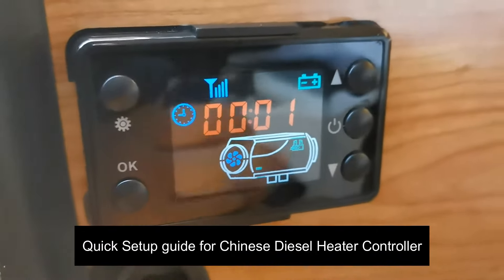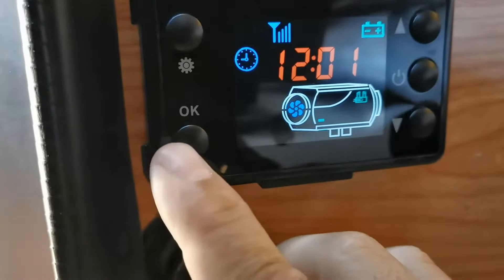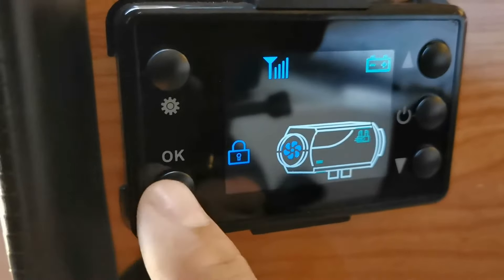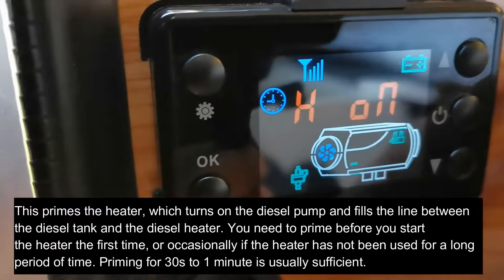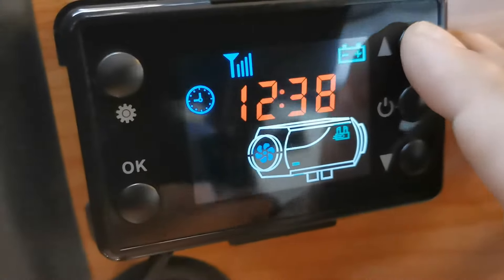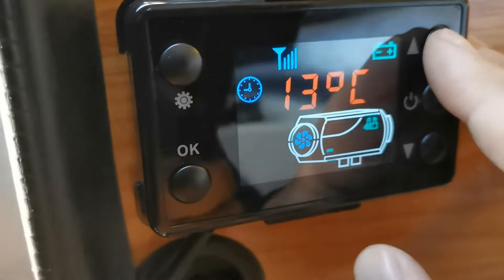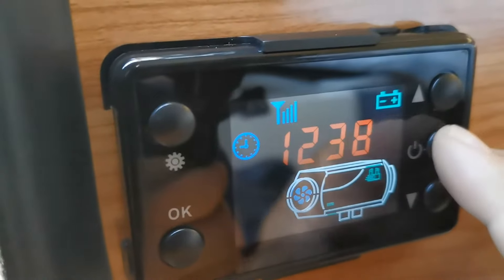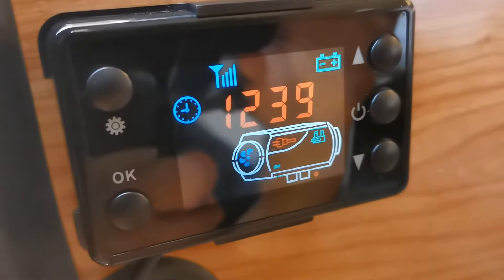Chinese Diesel Heater Controller Instructions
This is a quick setup guide for a Chinese Diesel Heater Controller (New type). I had the old type, and it turns out you can just unplug the old style (the one with the on / off and spin dial) and just plug in the new type. It is the same plug. Anyway, this guide will show you how to turn the heater on and off, how to prime the diesel heater, setup the time, change from hertz to degrees celcius mode etc. It's just a quick guide, please let me know if you would like one with more detail.